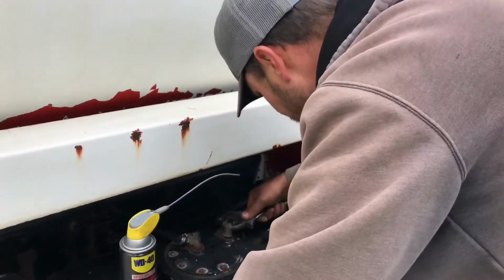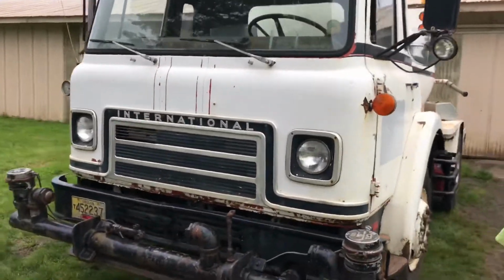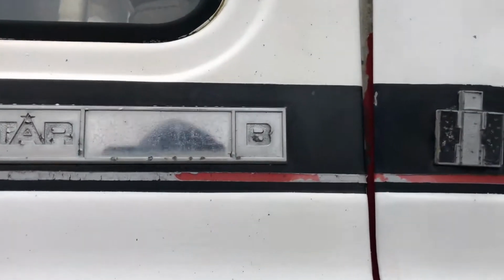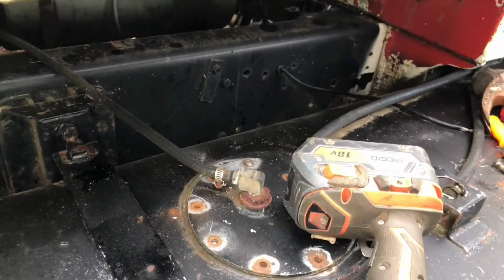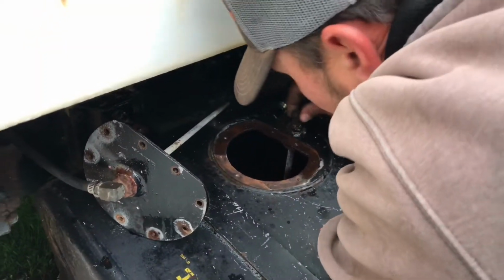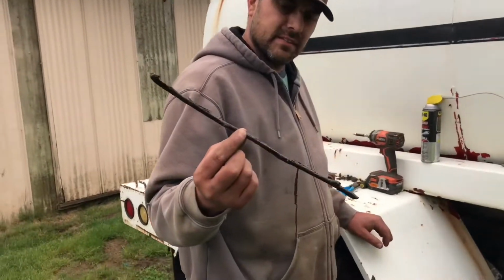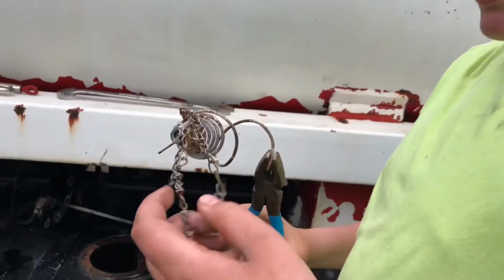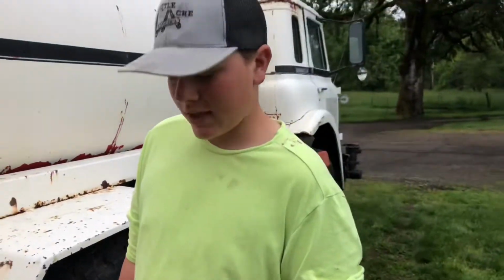Water truck pt4